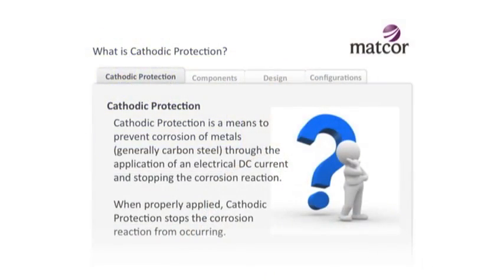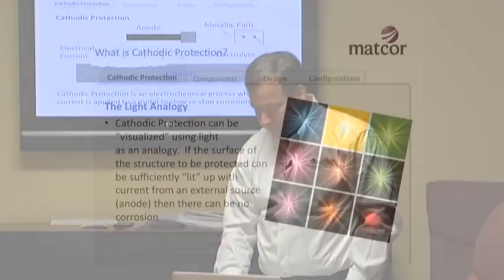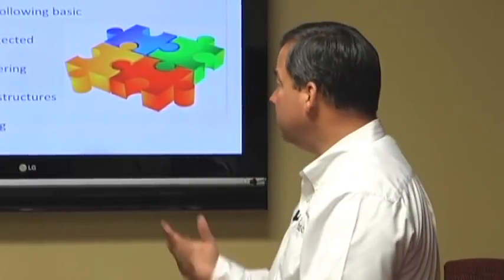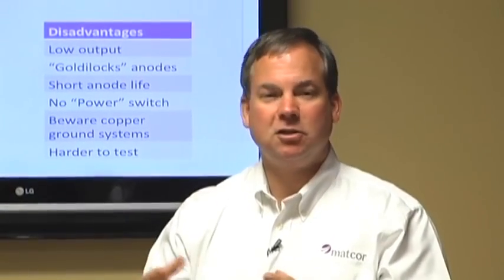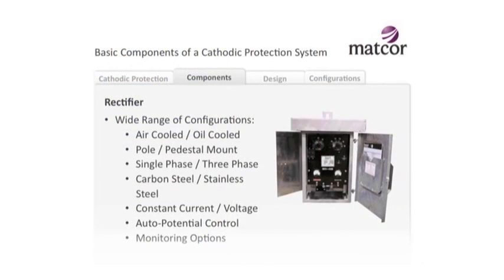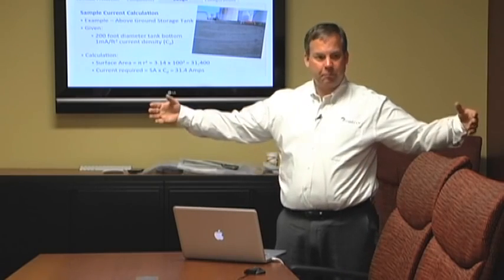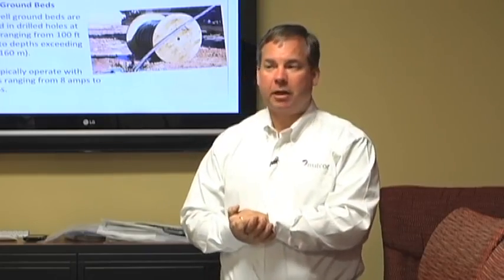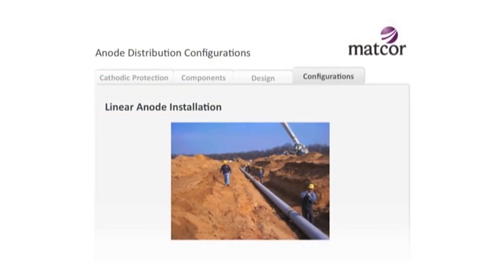WATCH Cathodic Protection